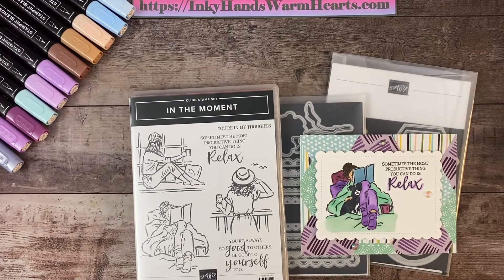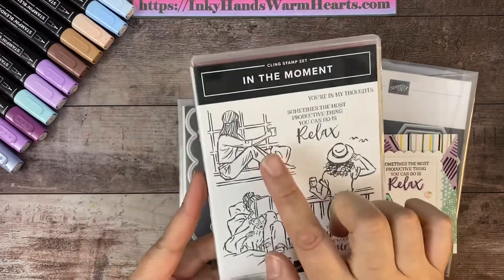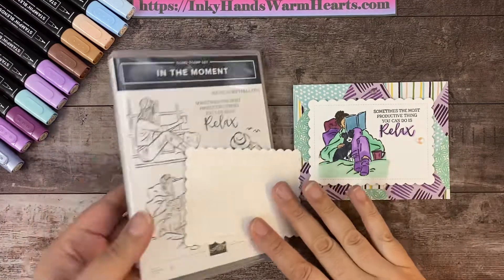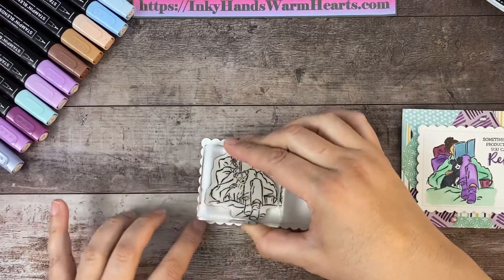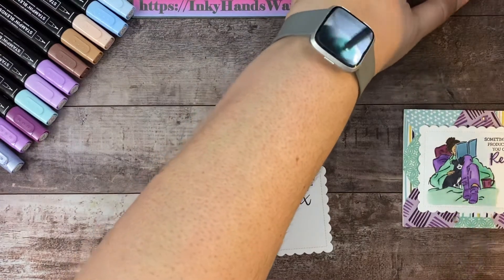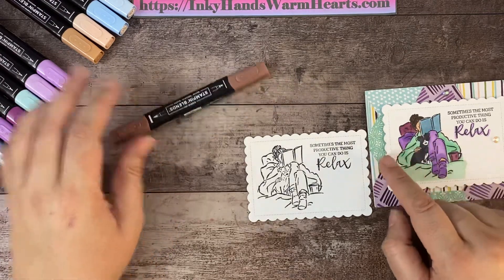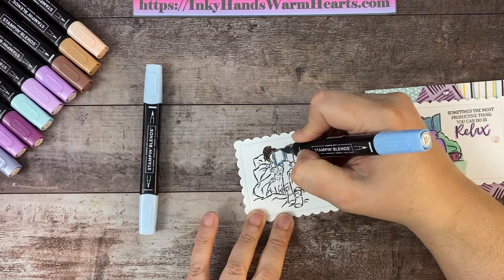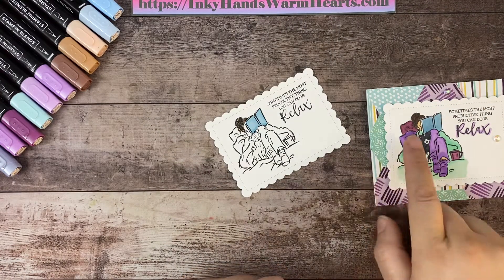📖 Fun Patchwork Quilt Card - Stampin’ Up! - In the Moment Stamp Set - Inky Hands Warm Hearts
In this video for the Fun Patchwork Quilt Card Tutorial, I will show you how to make this adorable card with the In the Moment Stamp Set and Design a Daydream DSP by Stampin’ Up!. Let me teach you how.

• Design A Daydream 12" X 12" (30.5 X 30.5 Cm) Host Designer Series Paper [159161]